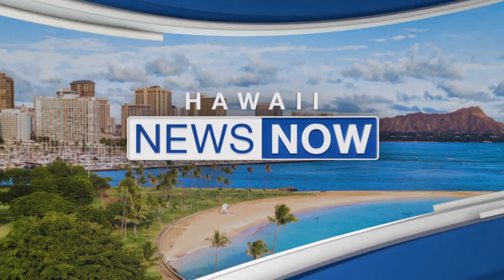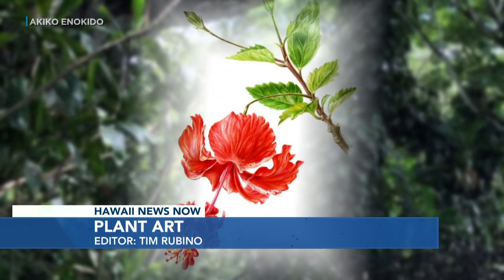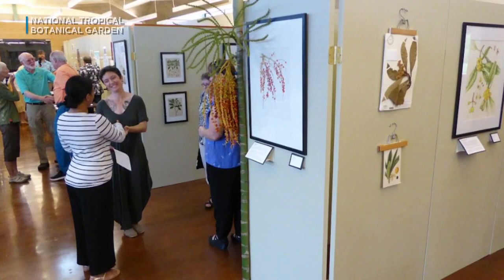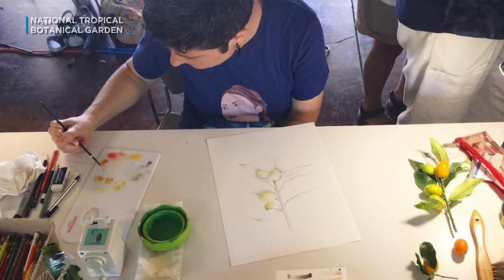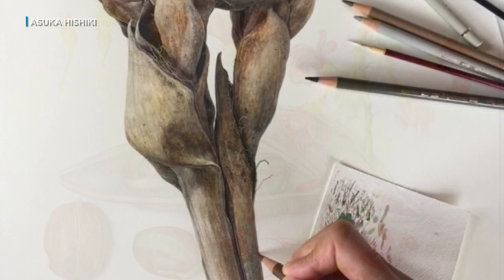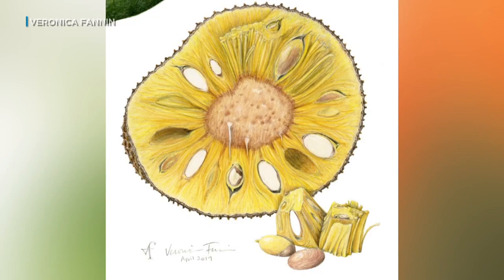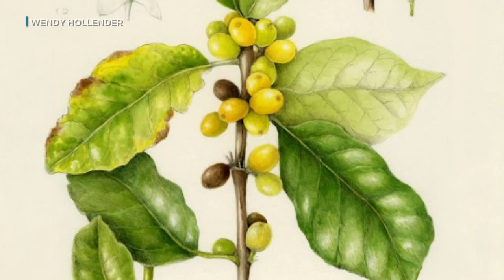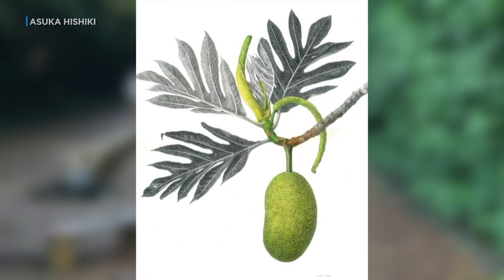Hawaii News Now story about the National Tropical Botanical Garden Florilegium Botanical Art